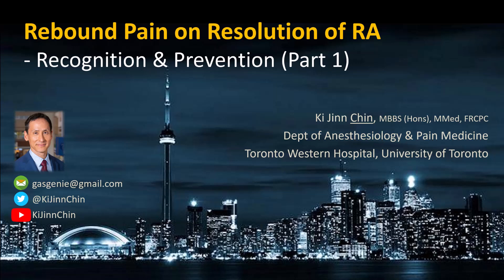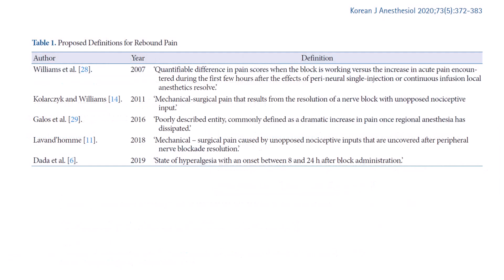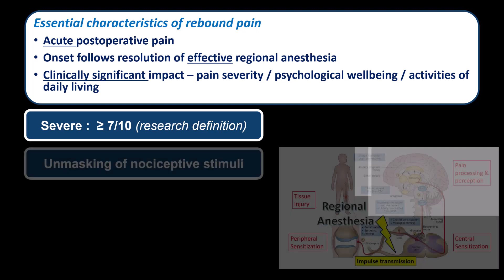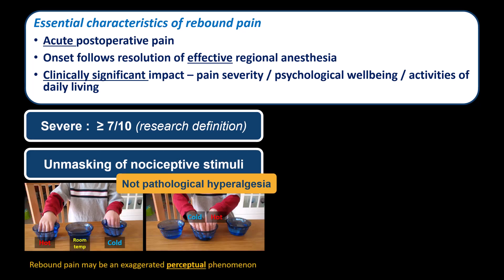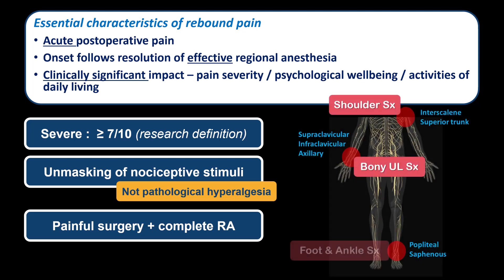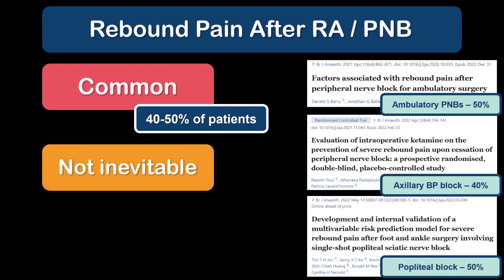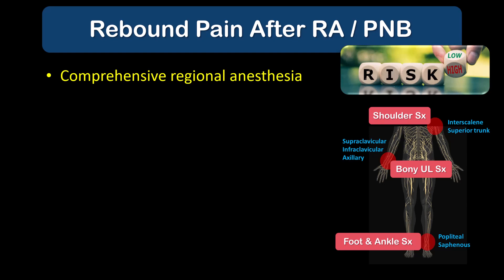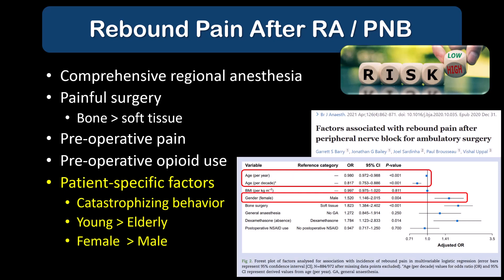Rebound Pain after Nerve Blocks - Prevention & Management (Part 1)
An short introduction to the phenomenon of rebound pain after peripheral nerve blocks / regional anesthesia. Part 2 deals with possible management strategies